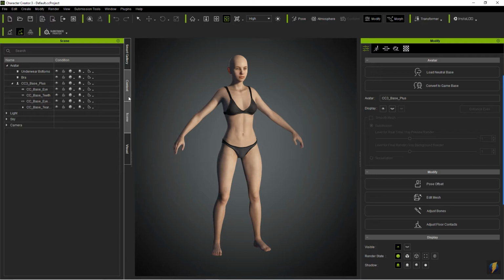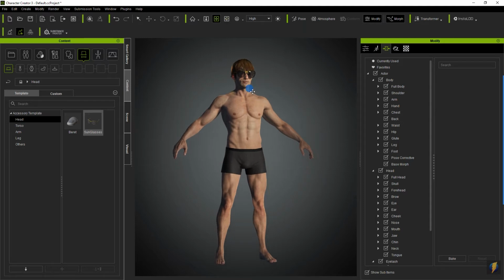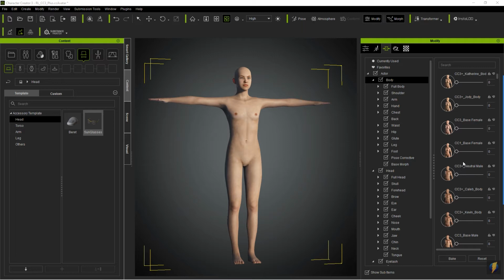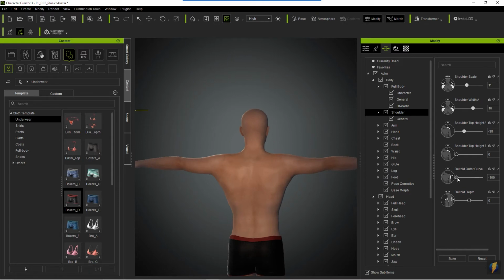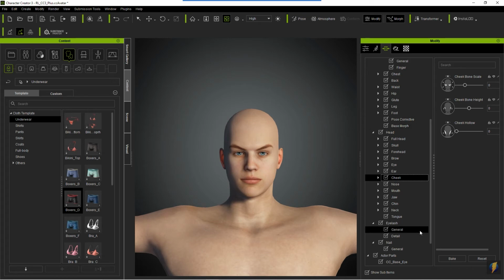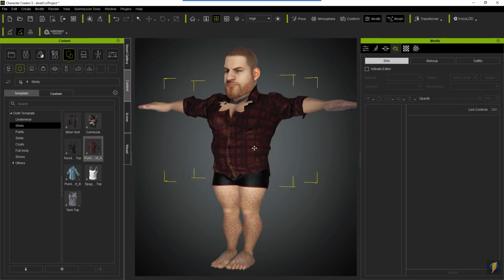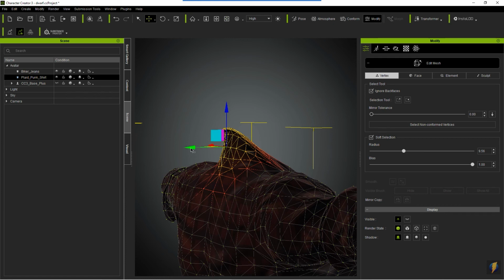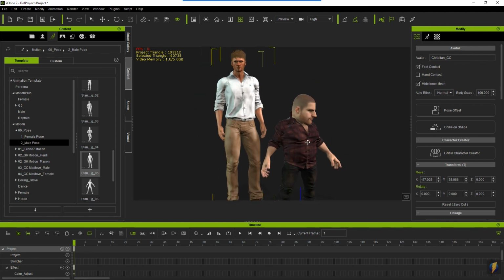Intro to Character Creator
In this video we take an introductory look at Reallusion's Character Creator, software that makes creating characters easy.